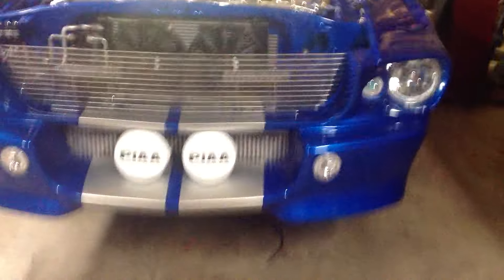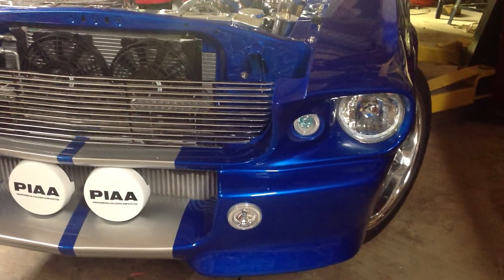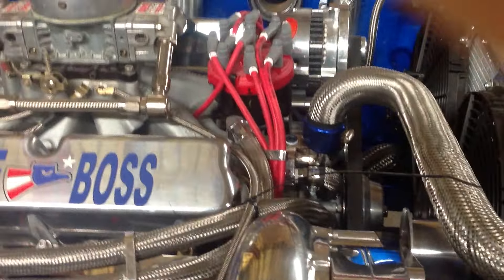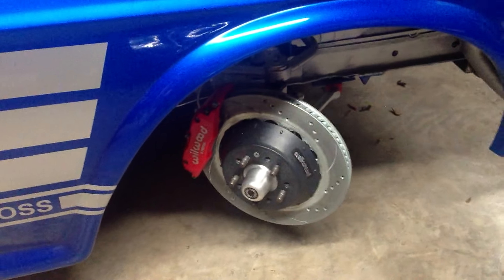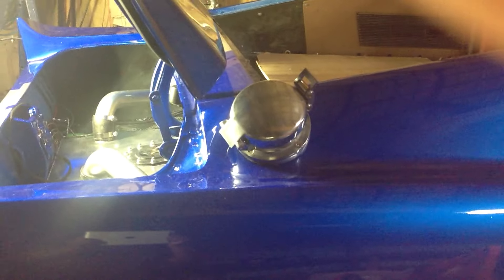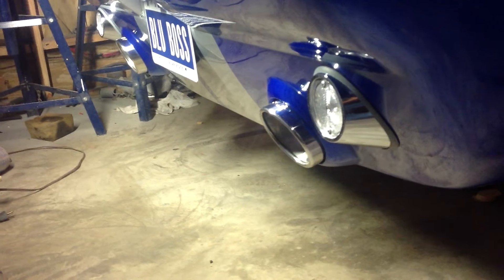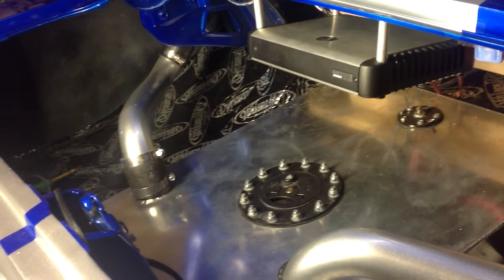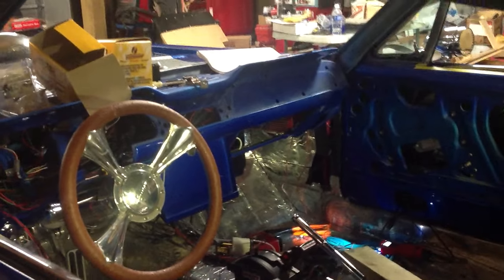muscle car build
1967 custom fastback Mustang  build, we installed a 427 stroker with a procharger